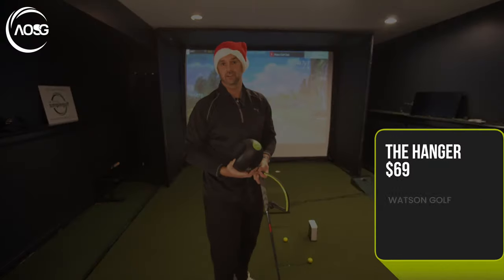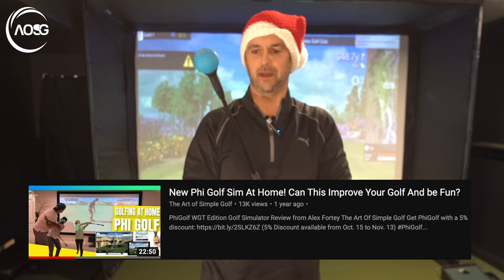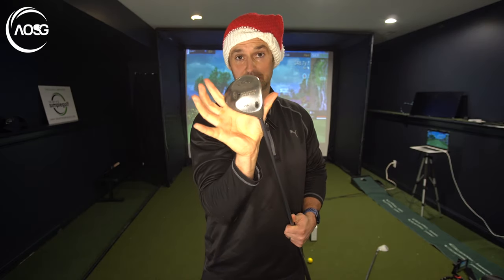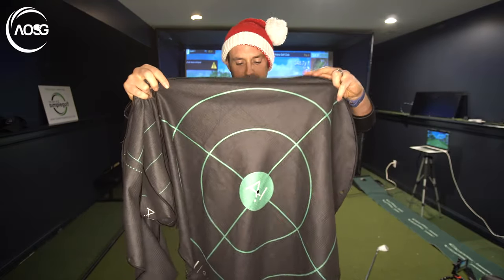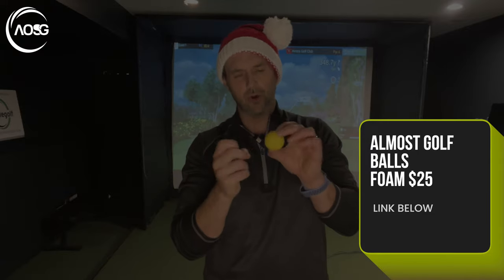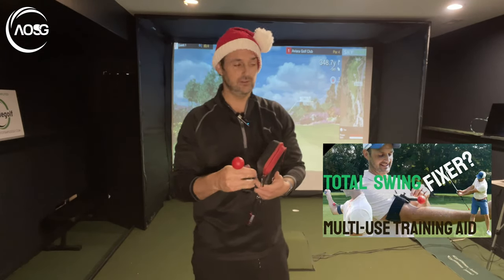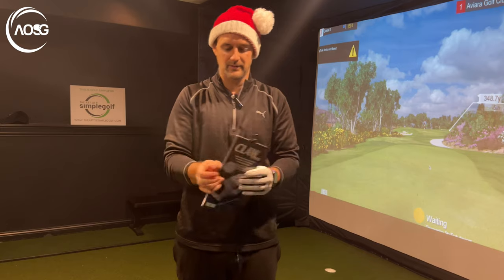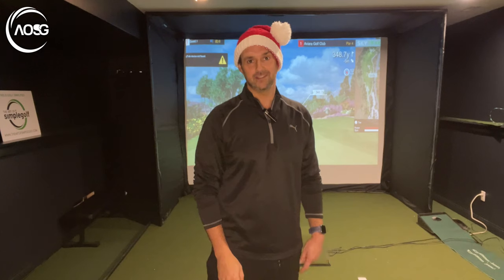Golf Christmas Gift Ideas That A Golfer Will Actually Use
Golf gift ideas for christmas or Birthdays or even a surprise for the golfer in your life. You can always get these golf swing, golf equipment, or straining aid ideas for yourself!

From Training aids to golf clubs, golf apparel, equipment, and fun free golf gift ideas, you will find something.

TIMESTAMPS
Golf Christmas ideas or birthday gifts for a golfer
0:44 THE HANGER TRAINING AID FOR WRIST ACTION AND SHAFT LEAN IN GOLF SWING
Hanger Golf Swing Training Aid Review With The Art of Simple Golf
1:25 THE STRUCTURE BALL TO CONNECT THE GOLF SWING
Save 10%.
2:10 Clean golf clubs
2:40 MASSAGE GUN FOR GOLF INJURIES AND WARM-UPS FOR GOLF SWING
3:30 PHI GOLF HOME GOLF SIMULATOR THAT’S CHEAP
4:25 Indoor golf simulator
5:30 Vintage golf clubs
7:00 putting training aids
8:00 short game training aids
8:50 Ben Hogan Golf Equipment
9:20 Golf rangefinder best
10:09 Almost golf balls practice
10:50 Golf in the dark golf balls
11:27 Total golf training aid review
11:50 The claw golf glove
13:00 The lag shot training aid and G Force Training aids

AI GOLF PUTTING LIKE STUART CINK WITH THE GATEKEEPER

ALMOST GOLF BALLS FOAM BALLS FROM HOME GOLF PRACTICE

BEST AFFORDABLE GOLF RANGE FINDER WITH SLOPE
REXMEO GOLF

GLOW IN THE DARK GOLF BALLS

Save and get your training aid with the total golf trainer today!

THE CLAW GOLF GLOVE

THE G FORCE TRAINING SWING AID U.K BASED